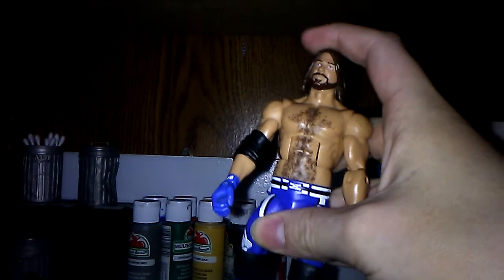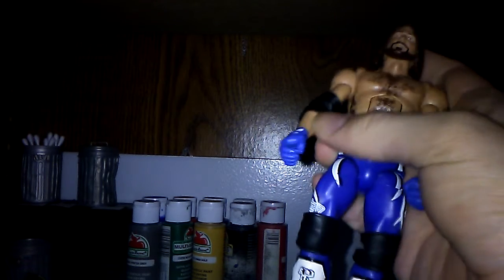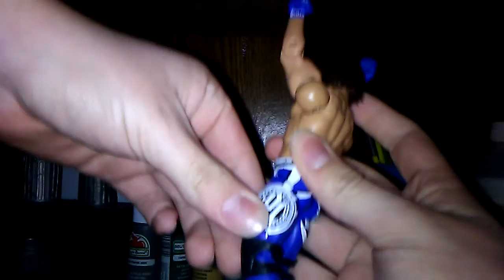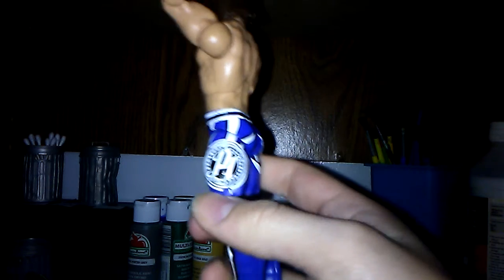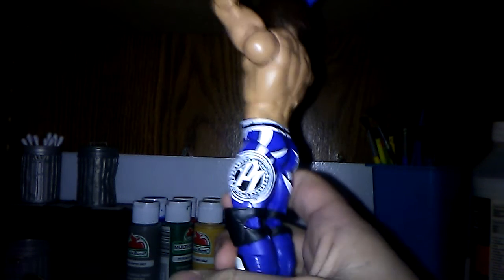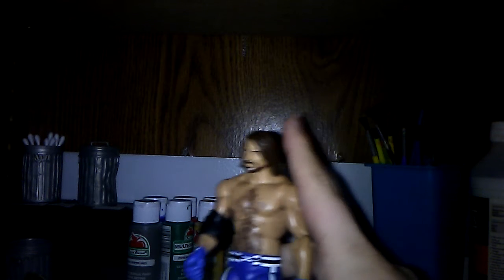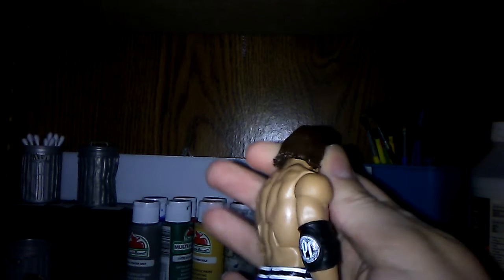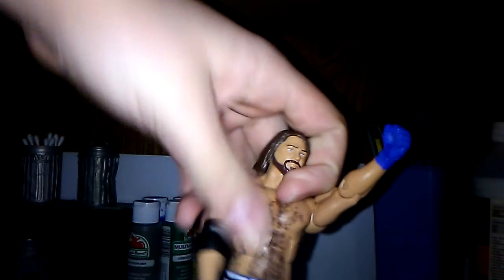Elite 56 AJ Styles Done Right!